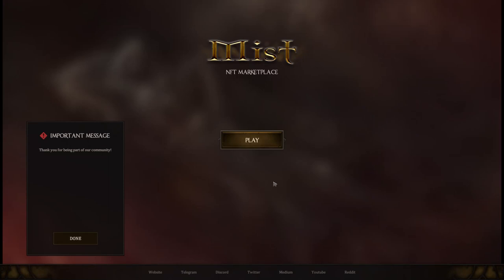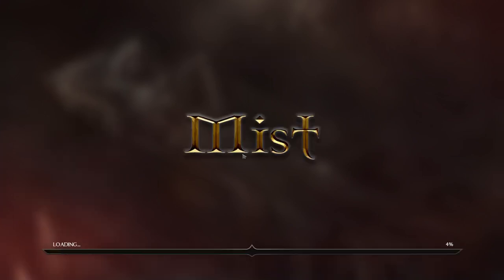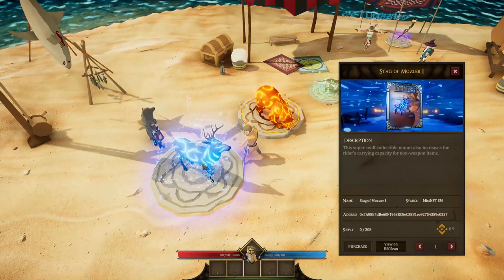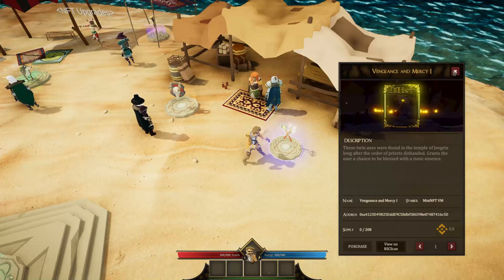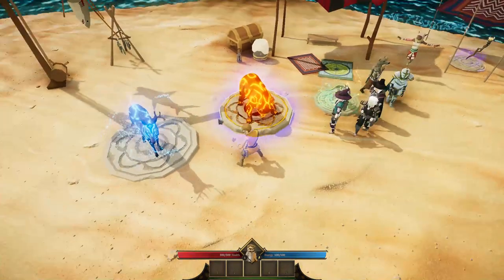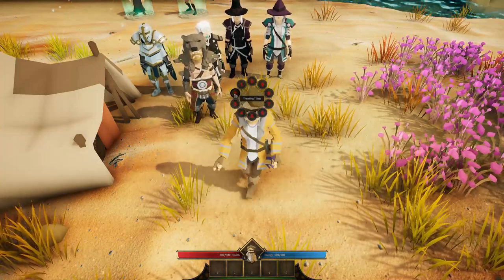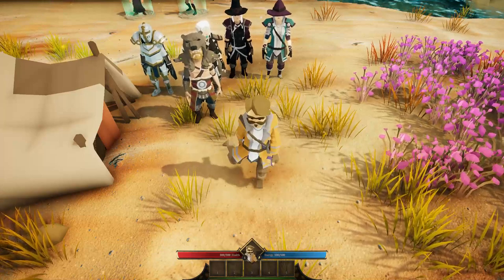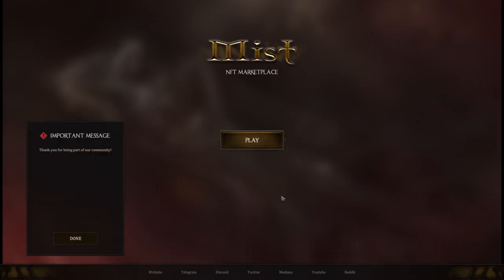Mist NFT Gameplay New Play 2 Earn blockchain game!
In this video I showcase the new Mist NFT game and its playable demo of the marketplace where you can buy NFTs to use in-game when it is released in a more complete version.